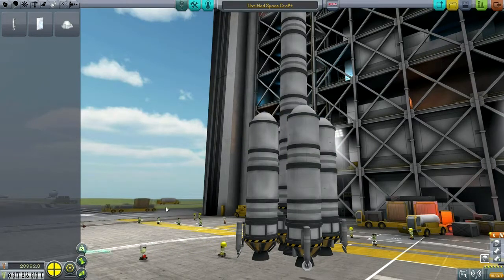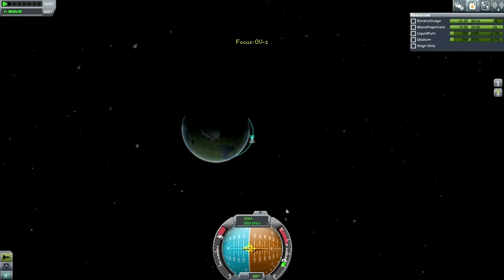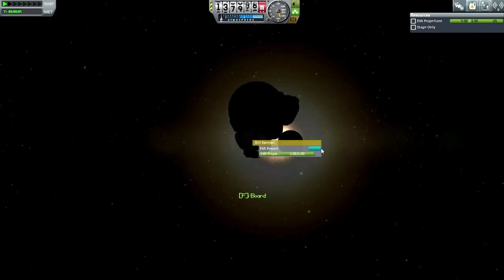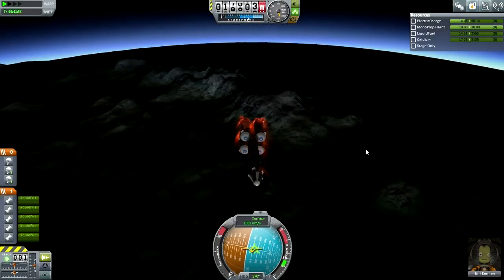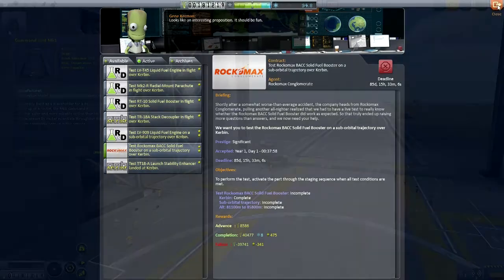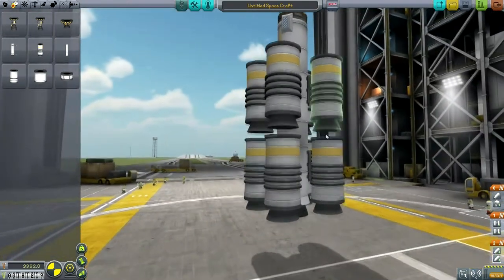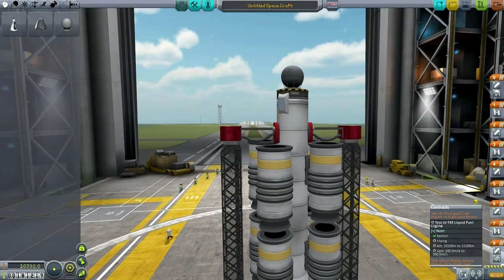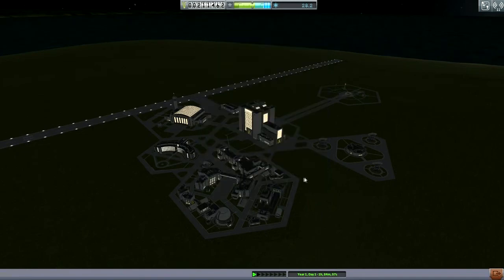Kerbal Space Program (0.24 Stock Career) 02 - Reusability FTW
I aim to bring Bill Kerman to orbit in a simple SSTO reusable vehicle.